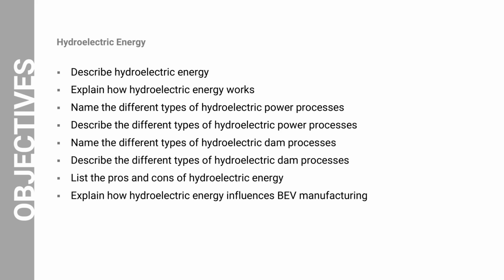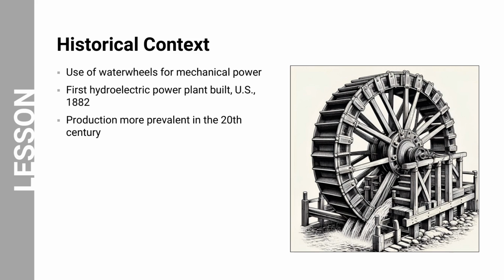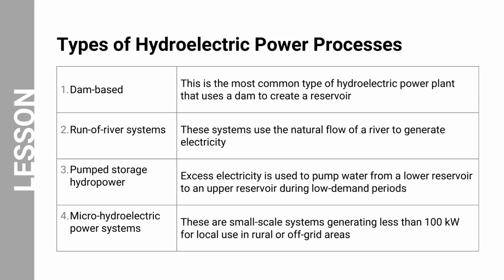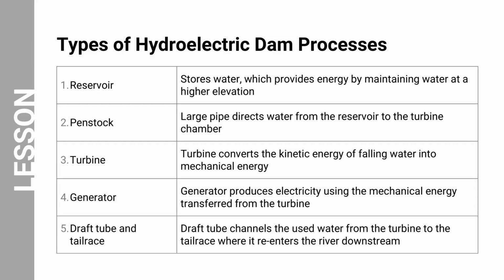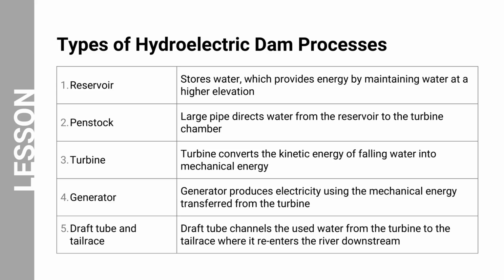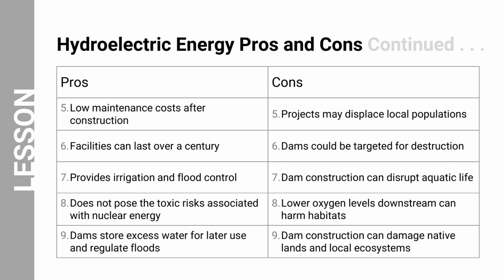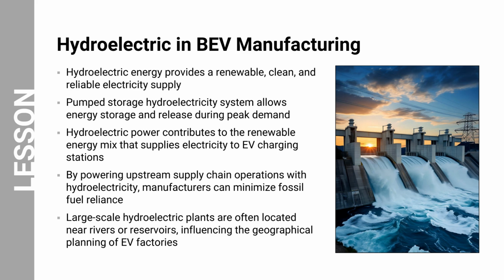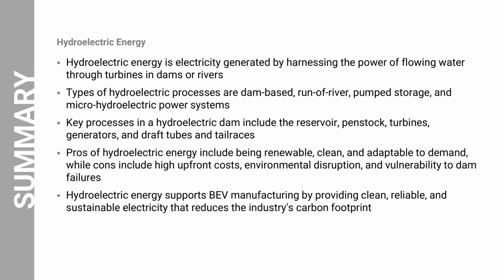NP-EV-MT-PAE-1.5 - Hydroelectric Energy